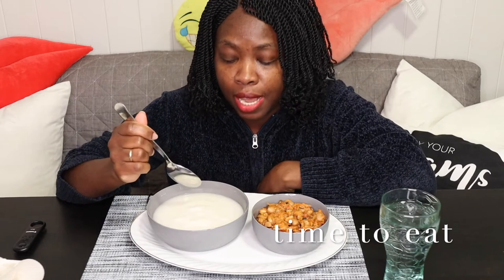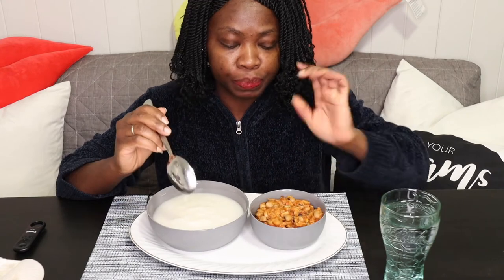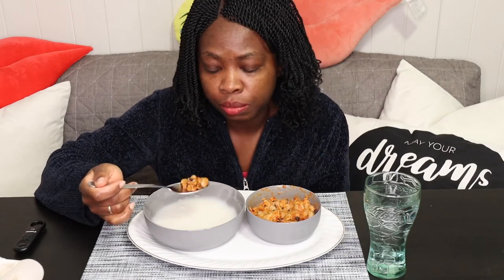African Food Mukbang ⎜Beans and Akamu ⎜Pap⎜Ogi